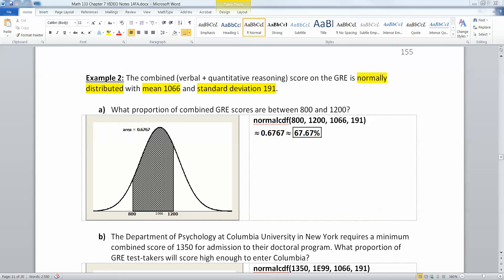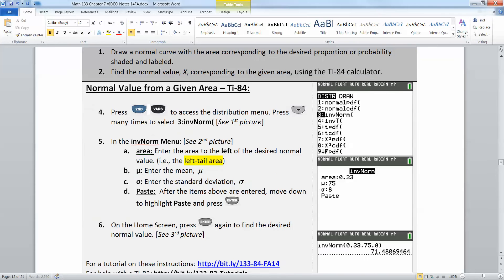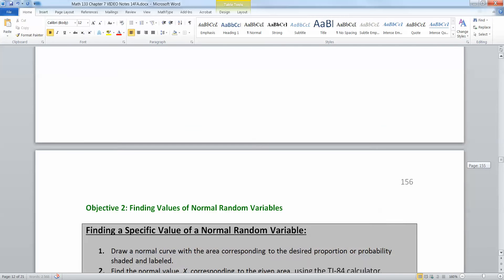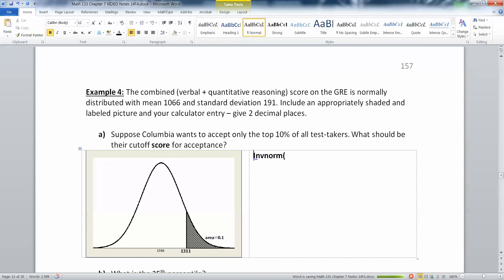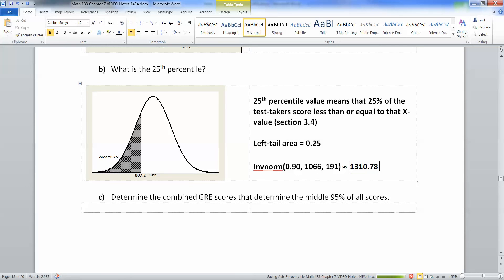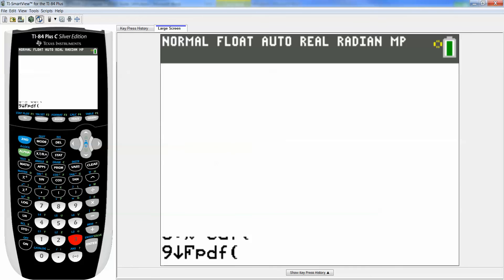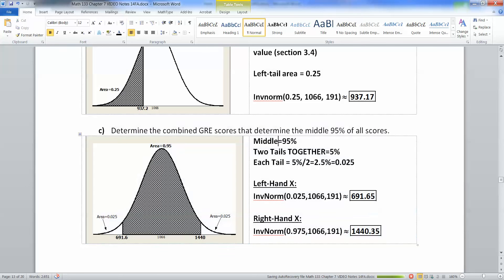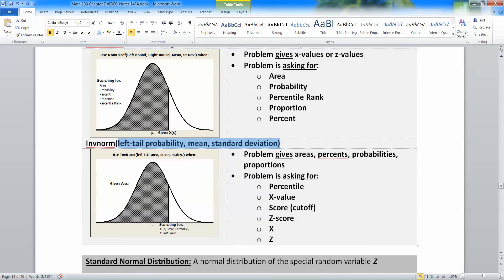7.2 - Part 3 of 4 - Math 133 Lectures FA14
Covers:
Finding the X (score, cutoff, percentile) corresponding to a given area under a normal curve using InvNorm on the Ti-84 Calculator.

Knowing when to use invNorm vs. Normalcdf